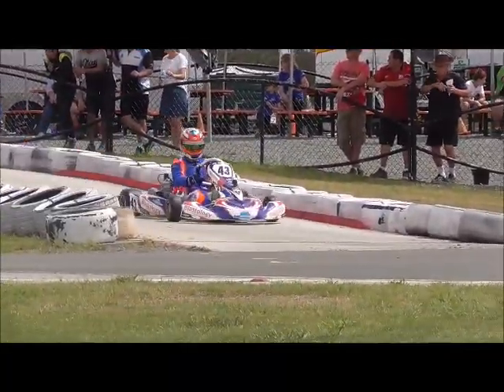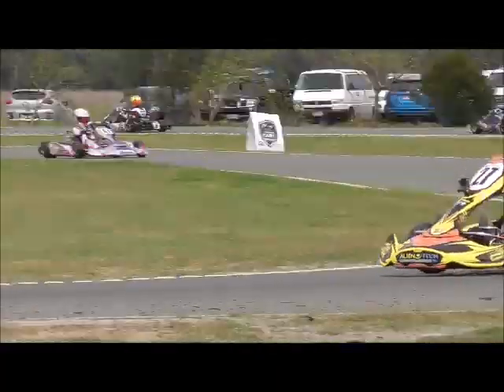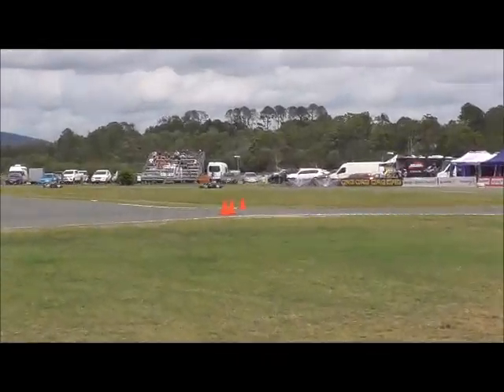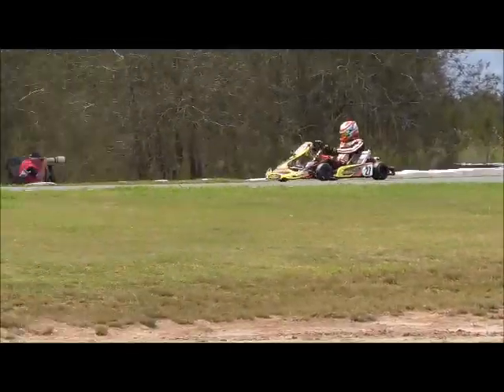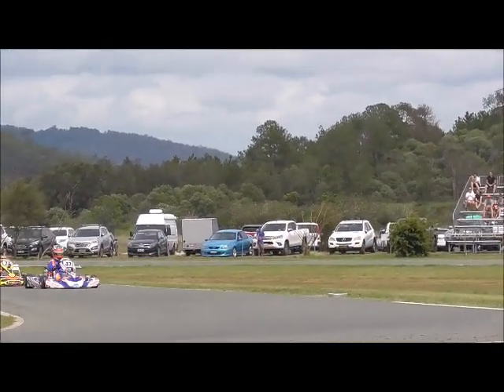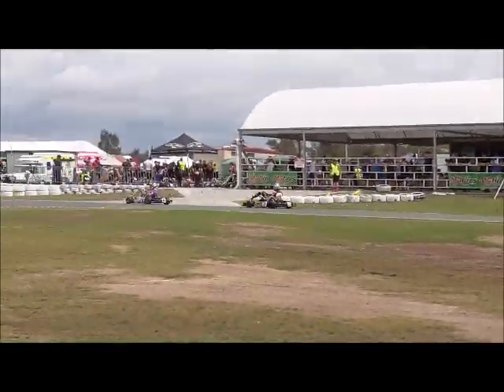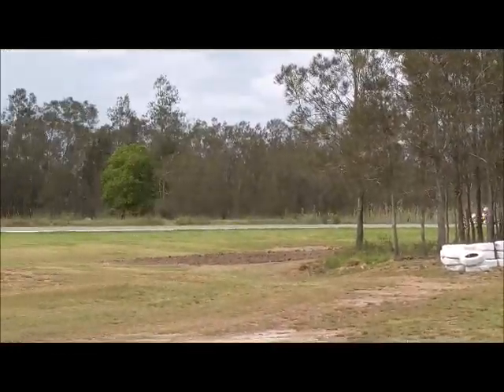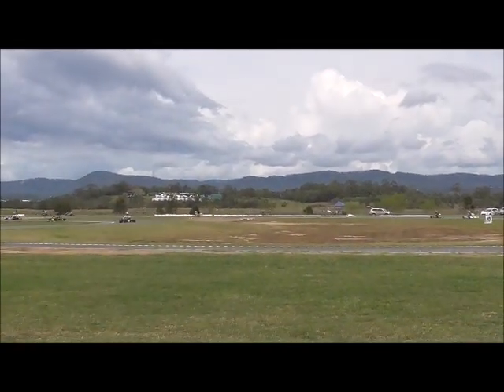ka2 qualifying with zayd tones until the timing broke